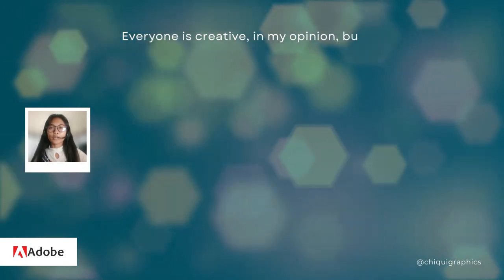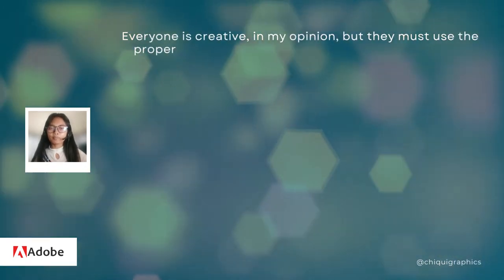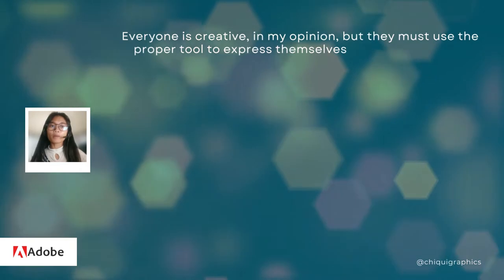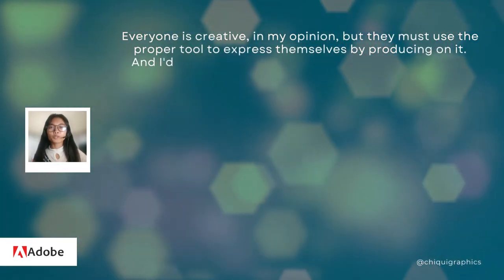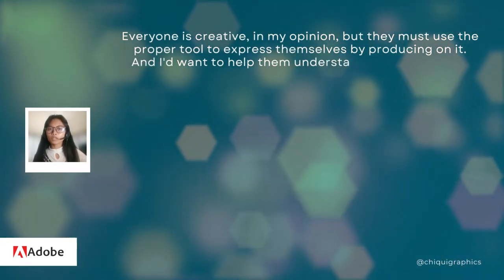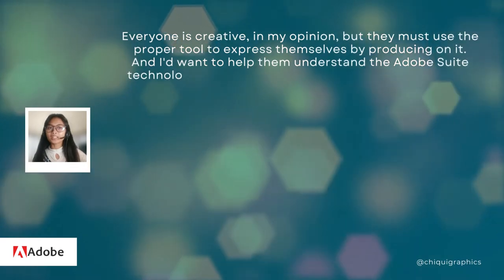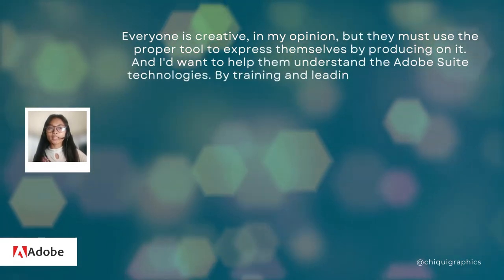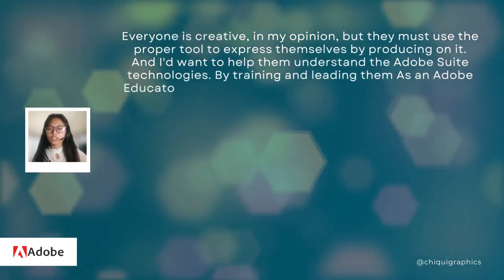How have I integrated creativity into my instruction?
Everyone is creative, in my opinion, but they must use the proper tool to express themselves by producing it. And I'd want to help them understand the Adobe Suite technologies. By training and leading them As an Adobe Educator, I established my own Online Academy to assist many Filipinos of all ages from Luzon to Mindanao. Particularly for individuals looking to learn how to use the Adobe Suite. And help them expand their creative horizons. Creating a Lesson Plan that develops from basic to advanced can help students explore the tools and learn how to use them when they start creating visuals.
I will accompany them from the start to the finish of the training.
I always give them an assignment after each lesson. I usually give them an assignment after each lecture so that they may build their own ideas, and this is the time for them to think outside the box and use their abilities and learnings in creativity.